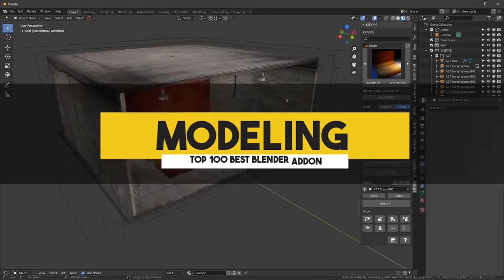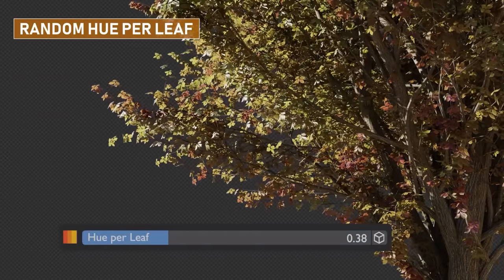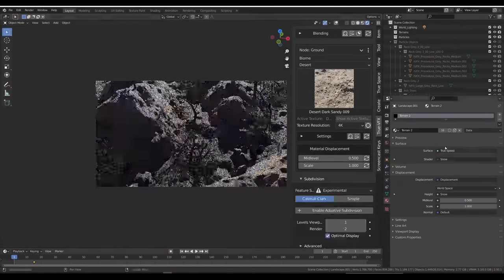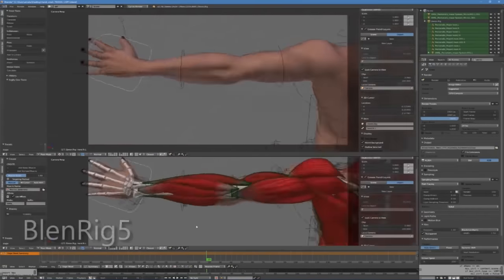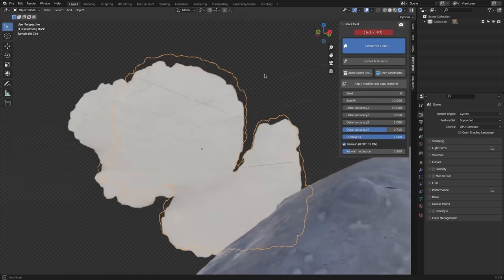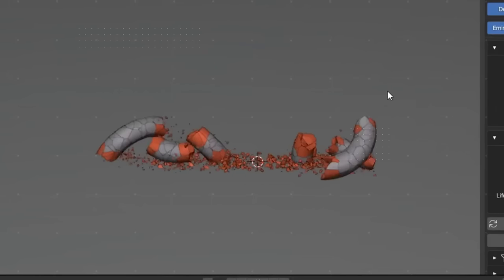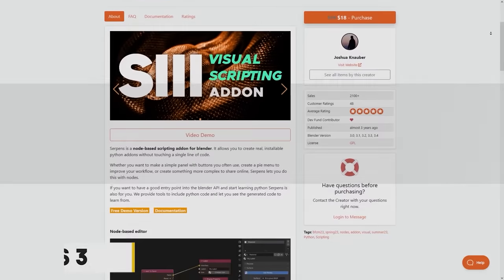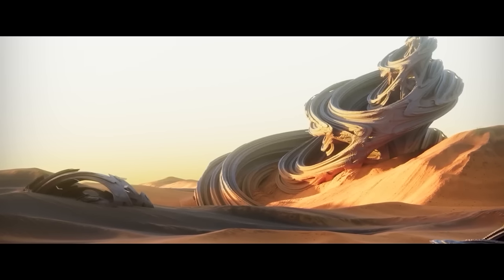The Best Blender Addons in 2024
After reviewing more than a 1000+ Blender addons I will give you guys in opinion the best 100 Blender addons.

00:00 Intro
01:11 MODELING ► ►
05:34 VEGETATION ►►
07:36  MATERIALS & TEXTURING  ►►
11:40  World Building ►►
14:12 RIGGING & ANIMATION ►►
17:31 UV UNWRAPPING ►►
19:24 Clouds, Skies & Atmosphere►►
23:39 Lighting, Rendering & Cameras ►►
26:11 SIMULATIONS & DYNAMICS ►►
30:05 CLOTH SIMULATION ►►
30:29 Asset Libraries►►
33:04 SCULPTING ►►
33:27 RETOPOLOGY ►►
33:27 SCRIPTING ►►
34:46 Productivity►►